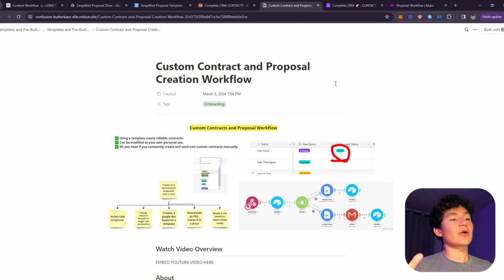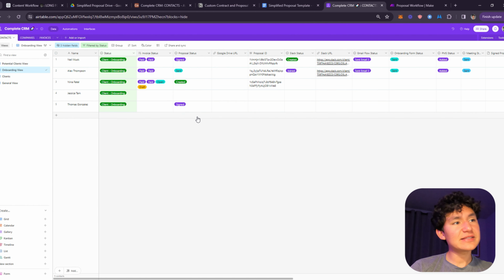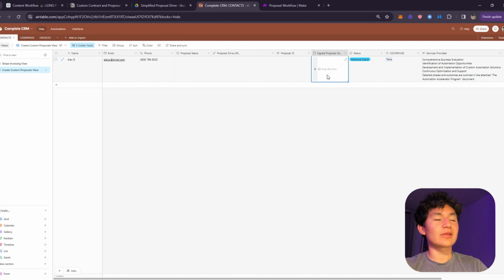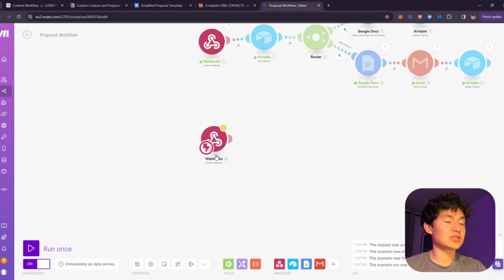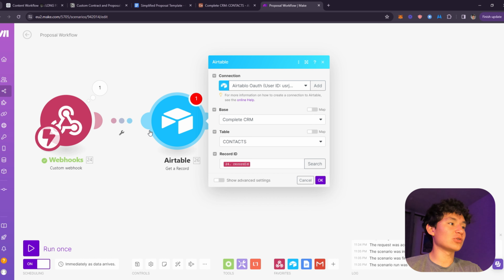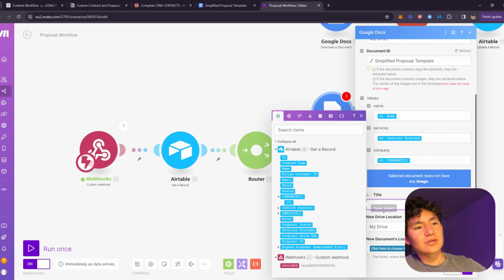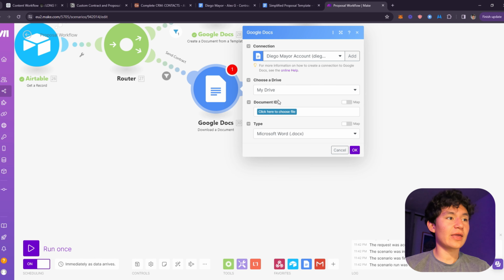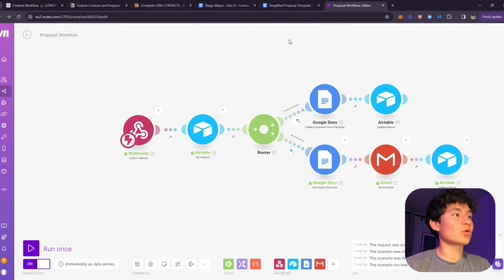Automate Contract Creation with this Insane Workflow (Make.com and Airtable Tutorial)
In this video I show my custom proposal contract template, with all the components and processes behind it. I built this integrated to my own CRM so I can just click a button and send my clients a cusom contract for them to sign and automate contract creation. This is not only very useful for online businesses, but also for businesses like Real Estate, Law Firms, Home Service, etc. You can modify tyour doc template as you wish just remember to set the words as variables. You can also add AI in to create the contract but I find variables more reliable especially if you are dealing with sensitive information.

This is the second video I post on this CRM, I have a lot more coming about it, from onboarding and more... If you have not watched the Invoice Automation workflow I built integrated with this CRM go and watch that as well.

About me
Hey my name is Diego Mayor. Entrepreneur, located in San Diego, CA.
Being in the space a long time ago, and having the opportunity to work with very big clients with AI and Automation, I am commited to taking the potential of this technology out there to more businesses, talking about make.com, OpenAI, Chat, and everything I am doing in my business, Scalestream.io to educate people on this.

Posting at least one video per week on my journey and valuable content for businesses trying to become future proof.